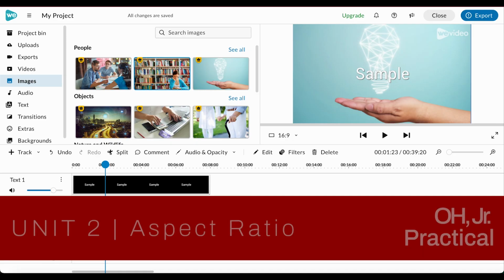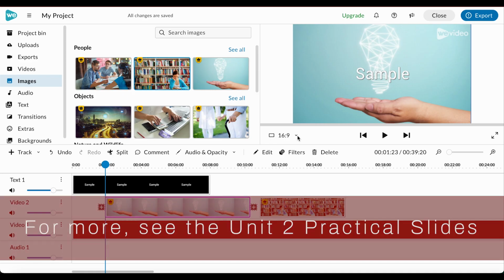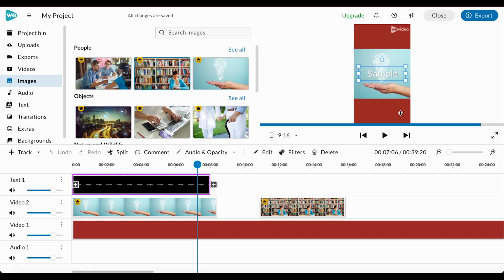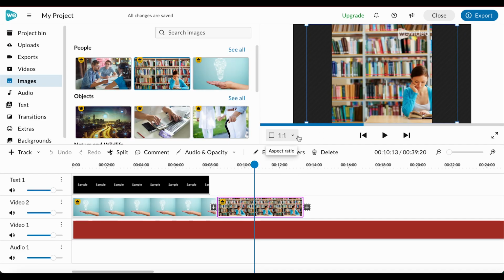OH, Jr. Practical History Doc: Unit 2 - Aspect Ratio Demo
Learning about how to use Aspect Ratio in WeVideo. WeVideo was chosen because it is accessible through browsers, but most importantly, it has many beginner features that you will find in more advanced and professional video editors, like Adobe Premier.